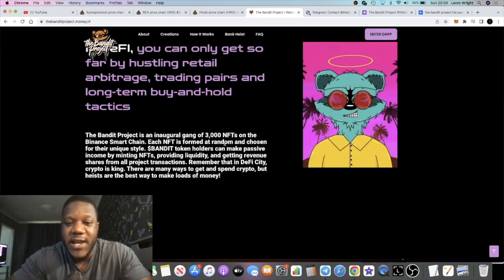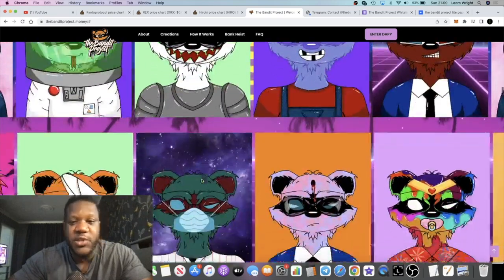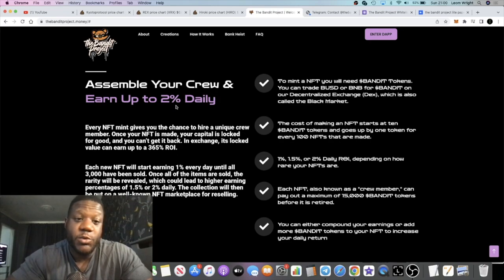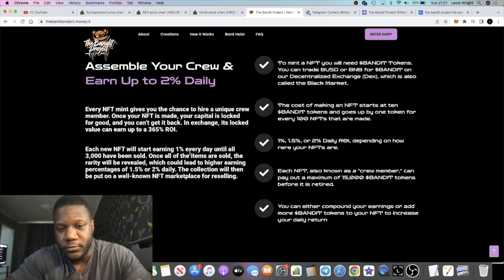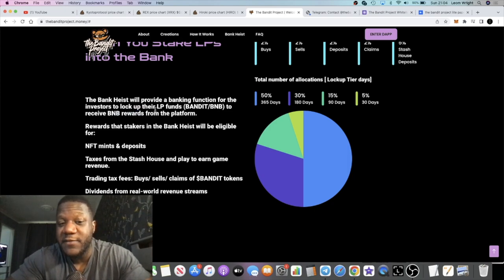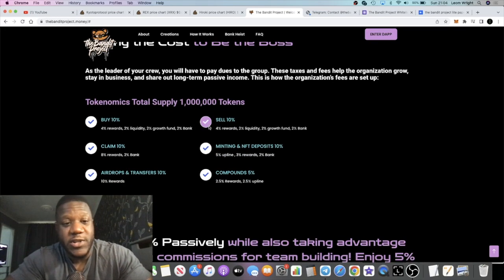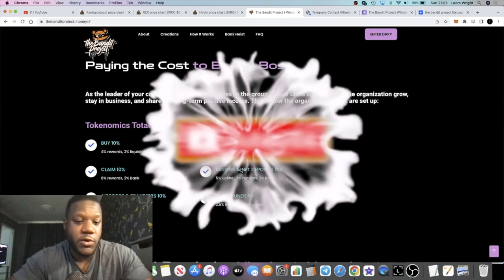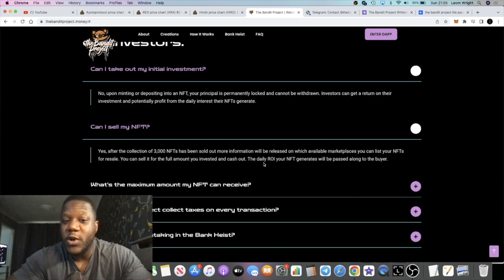The Bandit Project $BANDIT Token + NFT Up To 2% Daily ROI (WHITELIST HERE NOW)!